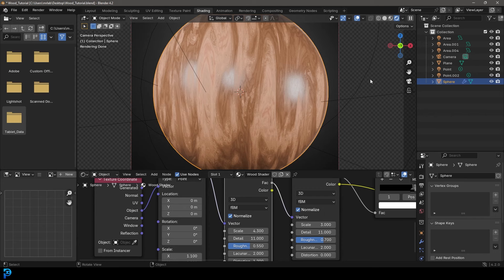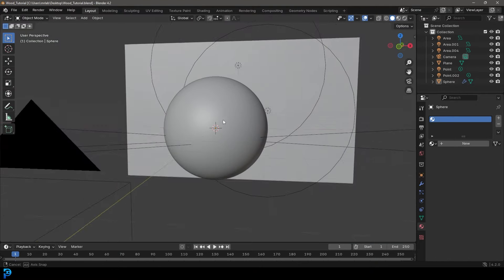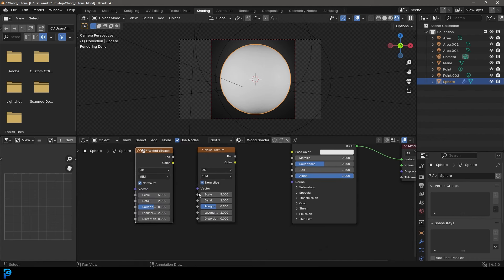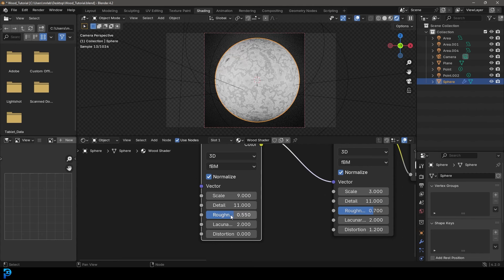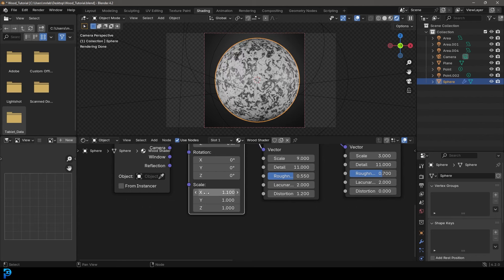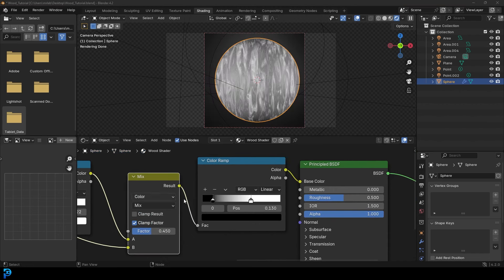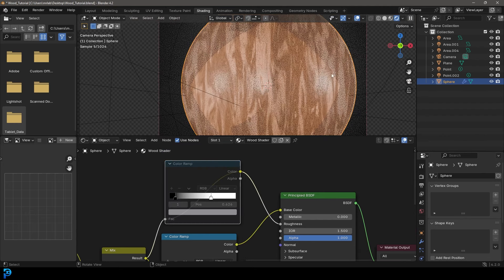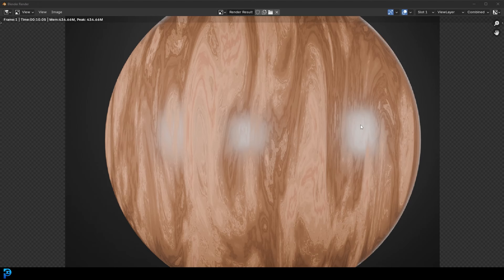Realistic Wood Material | Blender Tutorial EASY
Learn how to make a procedural wood material in Blender 4.2